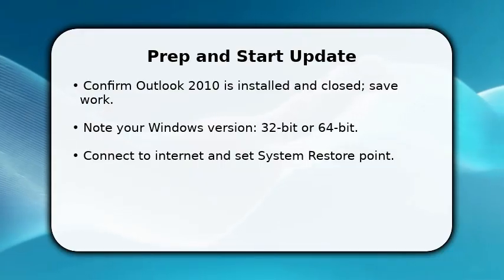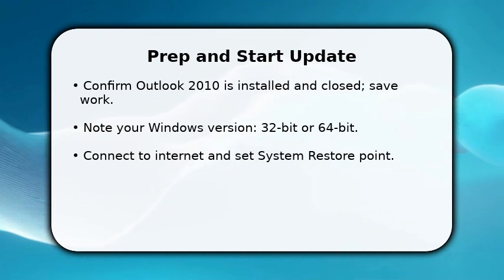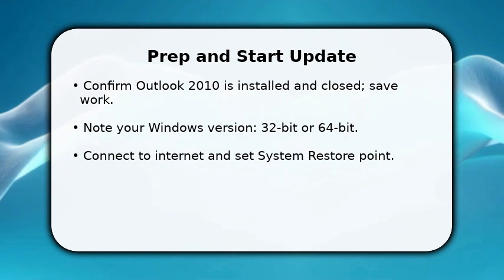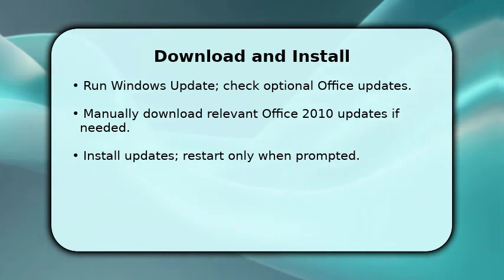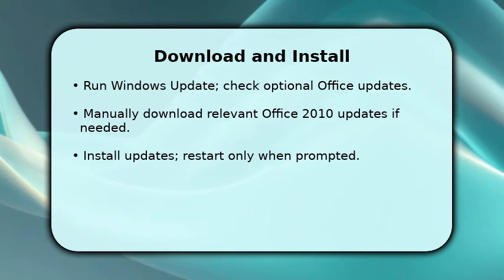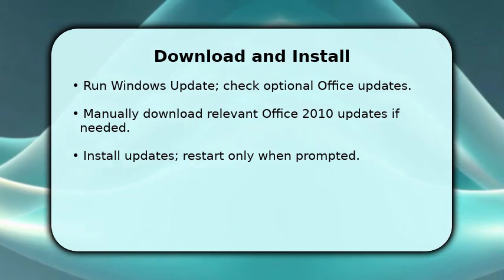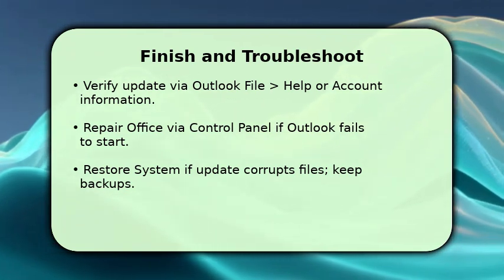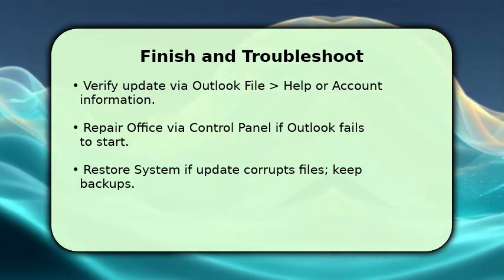How to Update Microsoft Outlook 2010 (easy Method)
How to Update Microsoft Outlook 2010 (easy Method) | 🔒 Surfshark VPN Deal — Stay private and secure. $1.99/mo + 3 Months Free ▸

Learn the simple steps to update Microsoft Outlook 2 extranet for a smoother email experience. This video guides you through checking updates, installing them without hassle and ensuring your version is current.